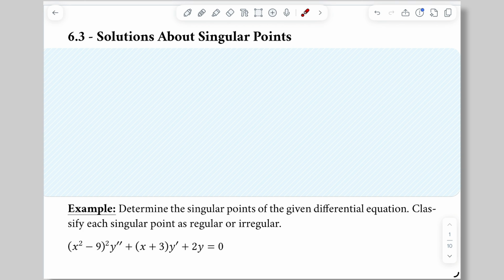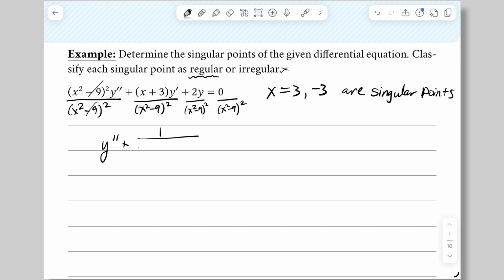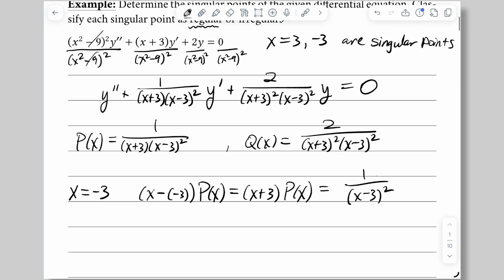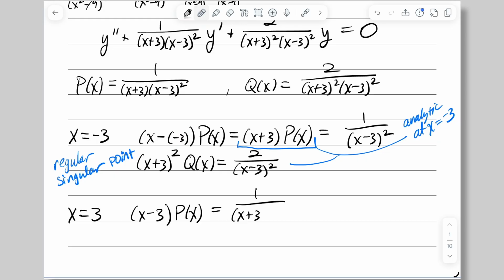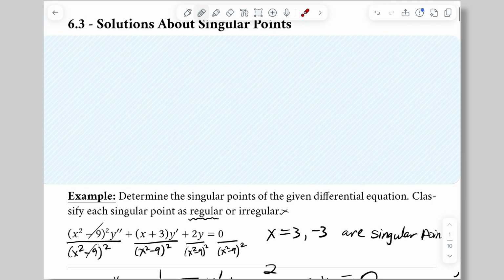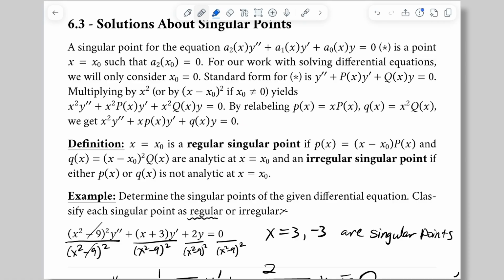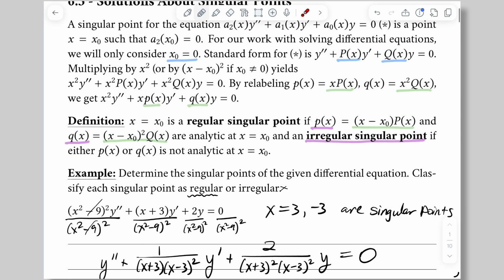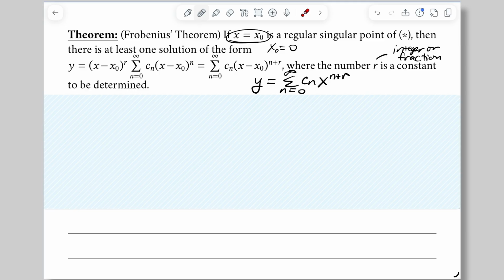Singular Points & Frobenius' Theorem | Differential Equations (6.3a)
Definitions of regular and irregular singular points, and Frobenius' theorem.